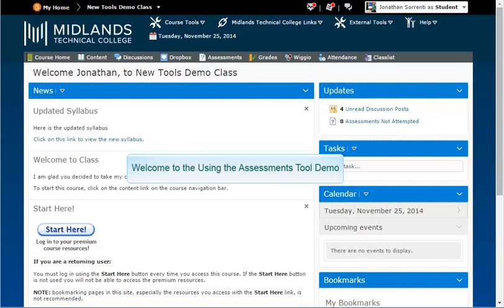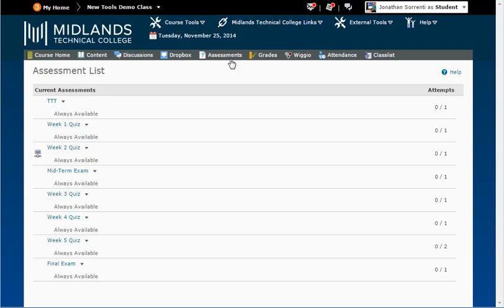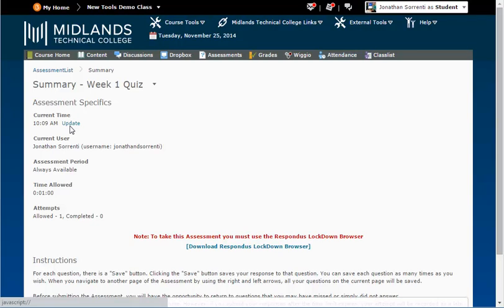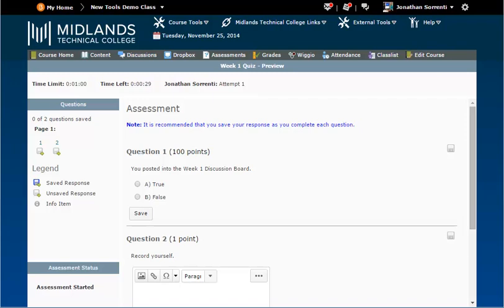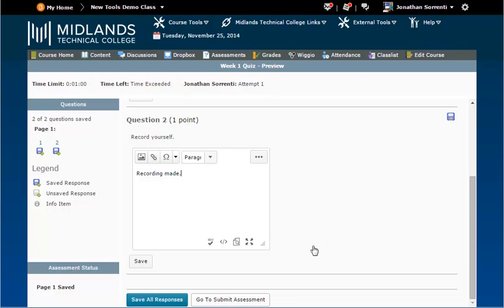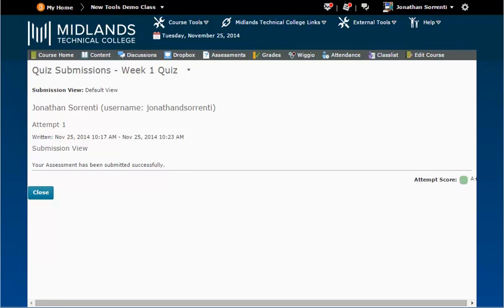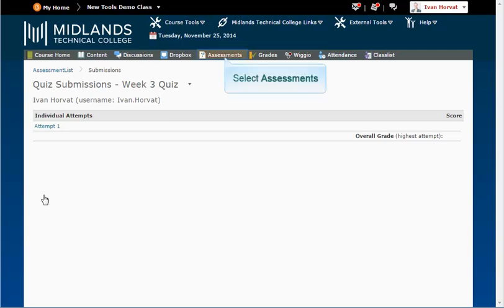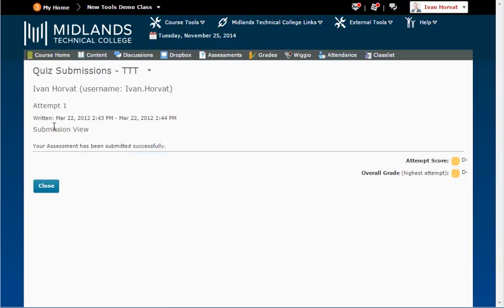D2L Brightspace v10.4 Using the Assessments Tool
USING THE ASSESSMENT TOOL DEMO (4 mins)

Welcome to the Using the Assessments Tool Demo.
In this demo, you will learn how to access your online assessments in D2L Brightspace.
At the end of this demo, you will be able to locate and complete course assessments.

First, log in to your D2L Brightspace account, and go into your course.
Once inside your course, click on the Assessments link on the gray course navigation bar.
You will see a list of assessments. On the left are the titles of the assessments, and the dates they are available.  On the right are the number of attempts you have made and the number of attempts allowed for that assessment.

Click on the title of the assessment you want to open.
On this page, before the assessment starts, you will find information about when the assessment is available, the user taking the test, time allowed, and general instructions on how to take the test.  If your instructor has included customized directions, they will appear here under ‘Instructions’.
Click on the ‘Start Assessment’ button in the lower left to begin your test/quiz.
Then click on the ‘OK’ button, agreeing that you want to start now.
Now your test/quiz appears.  Begin reading and answering your questions.
Remember to click on the ‘Save’ button after each question.
On the left side of the test, you will notice that after you save questions, the save icon for that question appears colored.
When you reach the bottom of your test/quiz there is a Save All Responses button on the left.  If you forgot to save your answers as you completed each question, click the ‘Save All Responses’ button.
Once your answers have been saved, click on the ’Go to Submit Assessment’ button.  You will then be given any Warnings that may be available. If you are ready to submit your assessment click the ‘Submit Assessment’ button, and click the ‘Yes, Submit Quiz’.
On the next screen, you will receive feedback on your quiz depending on the settings that the instructor has granted.  You may or may not be able to see the questions or whether your answer was right or wrong.

If you scroll to the bottom right side of the page, you will see your final grade for this quiz/test.
Now click the Close button.  Your submission will be listed along with the score.
To get back to this view at a later date, click the ‘Assessment’ link on the gray navigation bar.
From the drop-down arrow located next to the assessment name you can select to view your submissions.  Click on an attempt to get back to the submission view.
You have now successfully used the Assessments Tool.